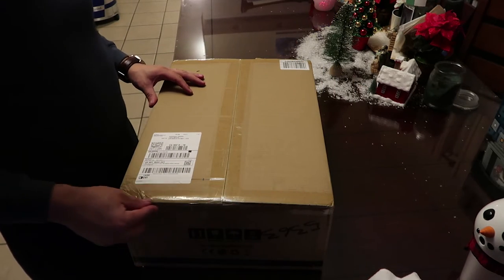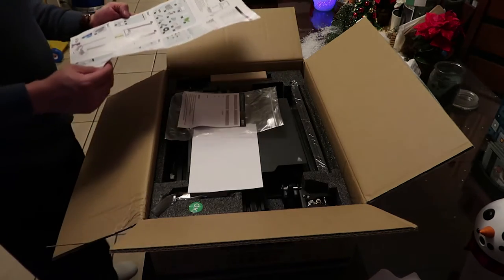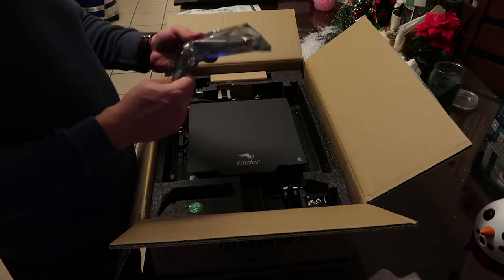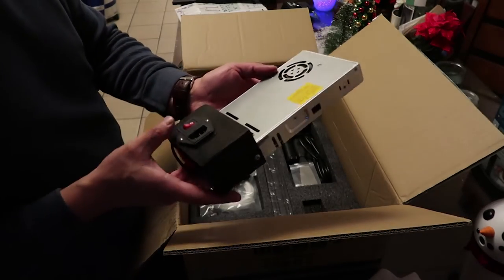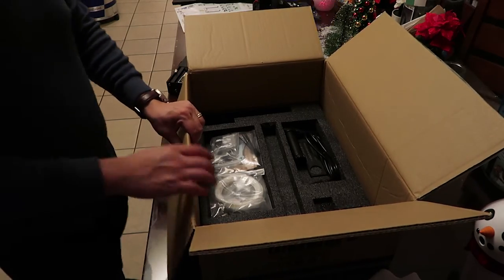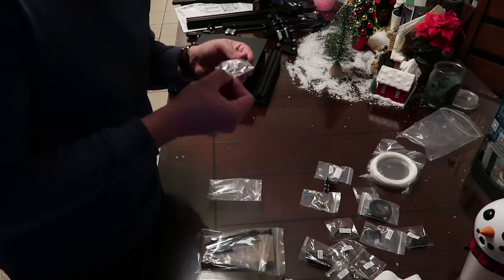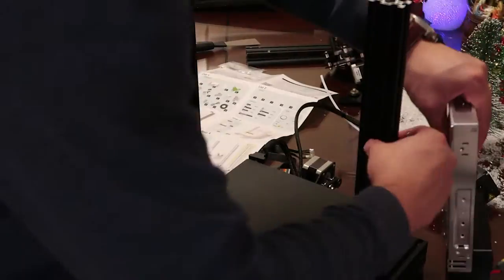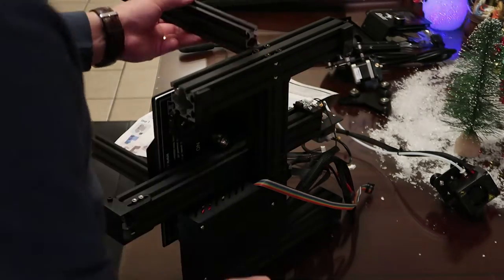Ender 3 Unboxing and Assembly.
Ender 3 3d printer unbox and first print.